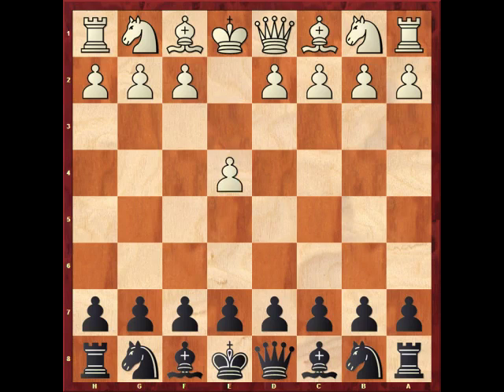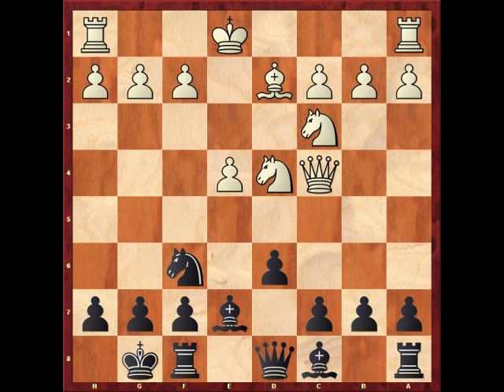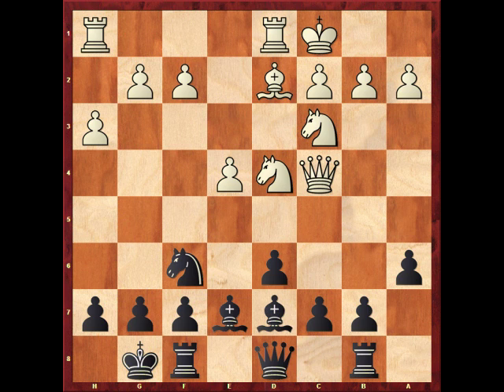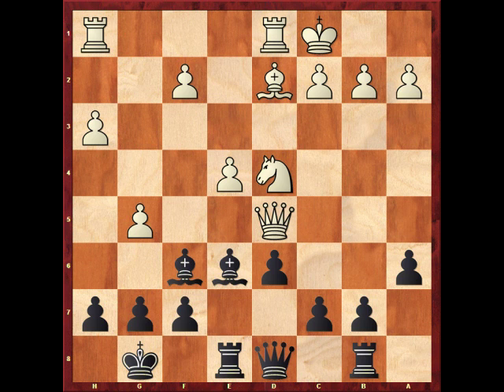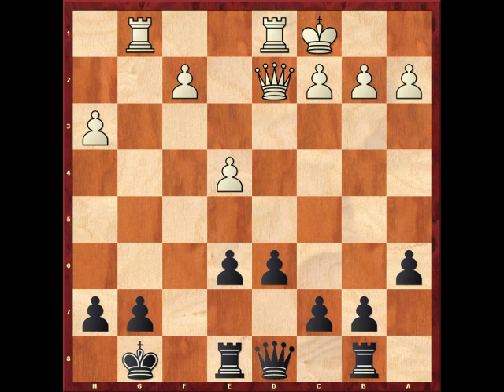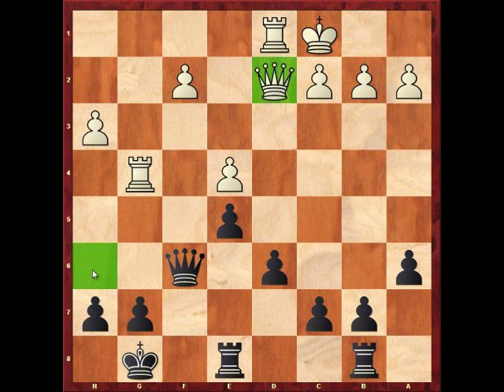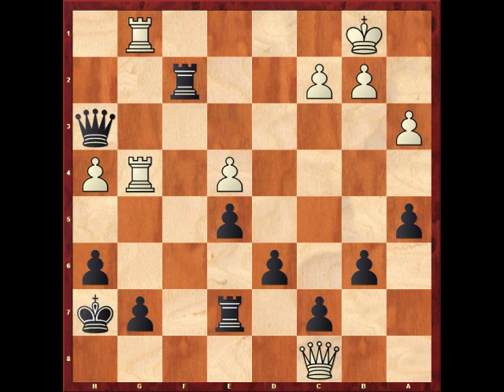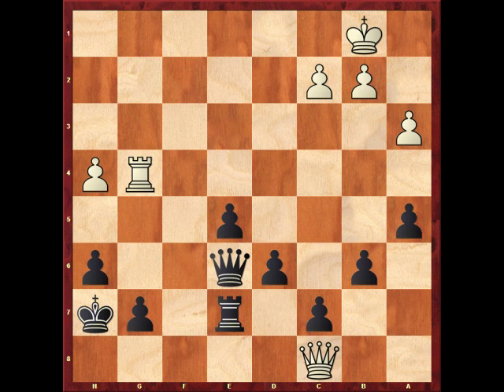Norwegian Chess Championship 2010, Game 4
A hard earned victory against Stian Valle which had the highest rating in class 4. He was constantly trying to trick me and I had to thread carefully.